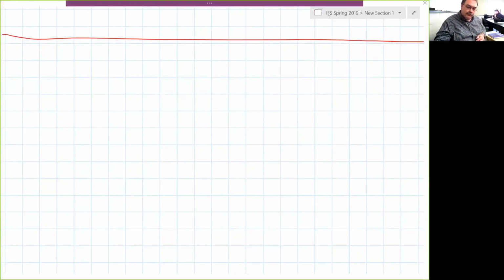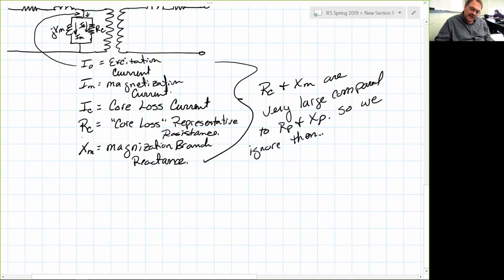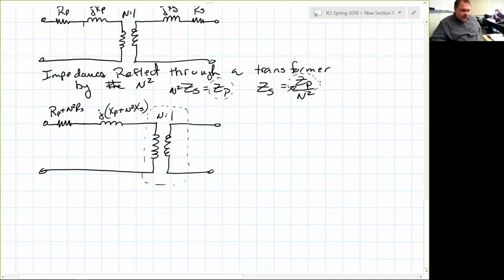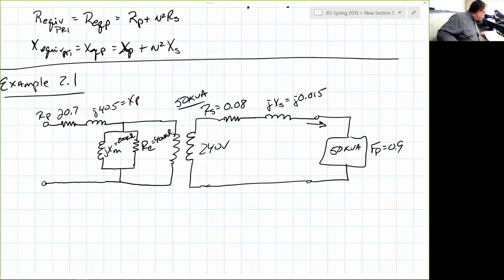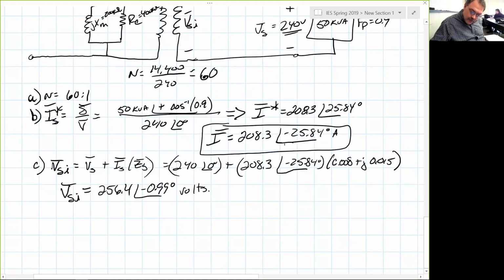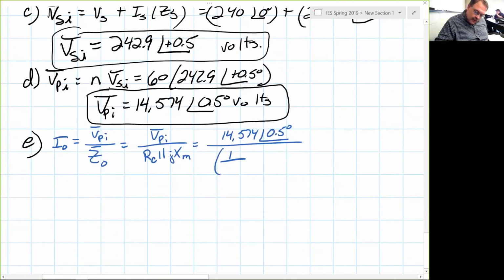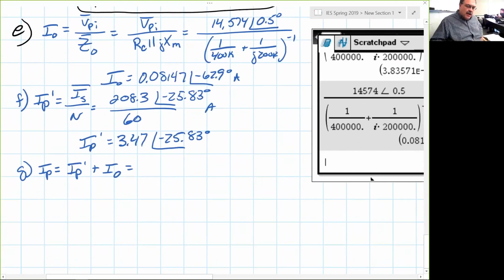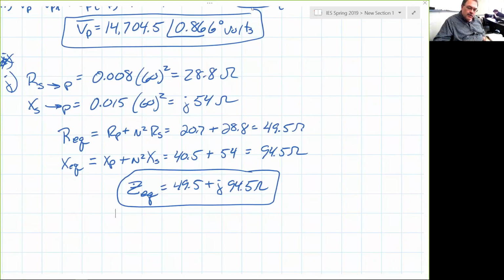Non Ideal Transformers